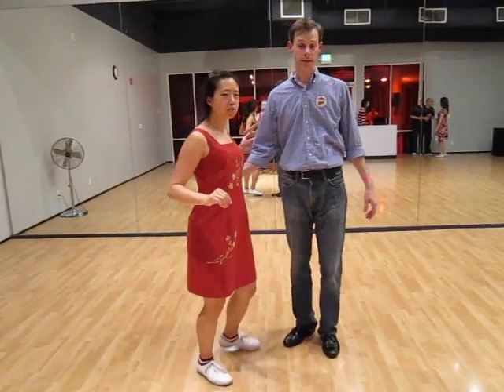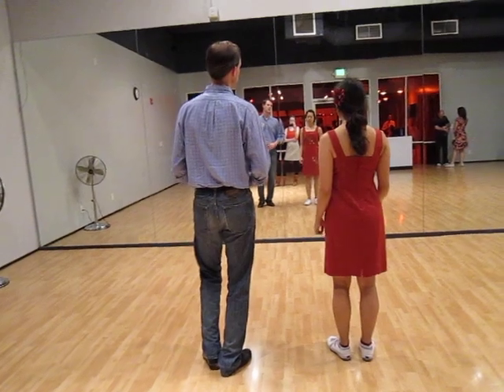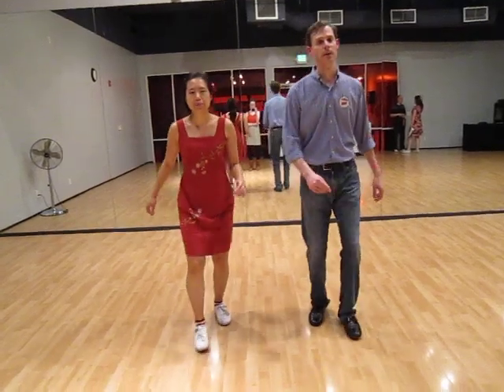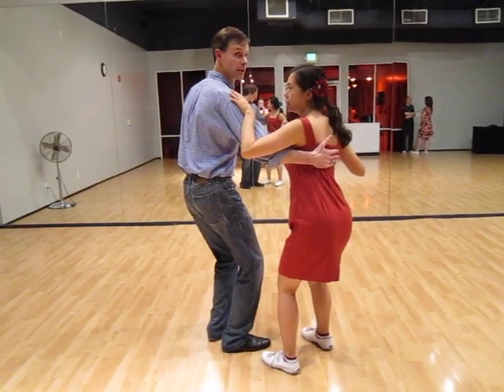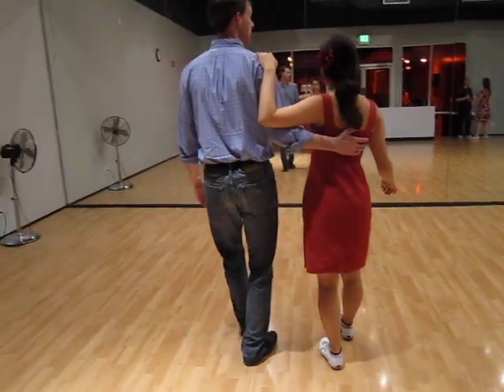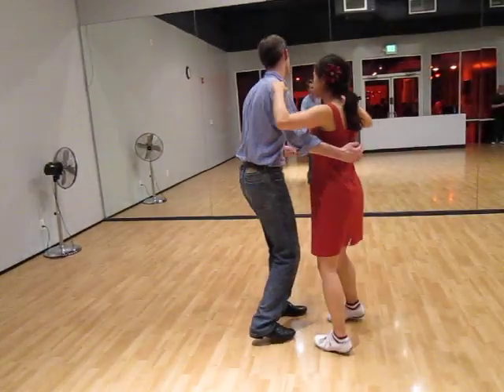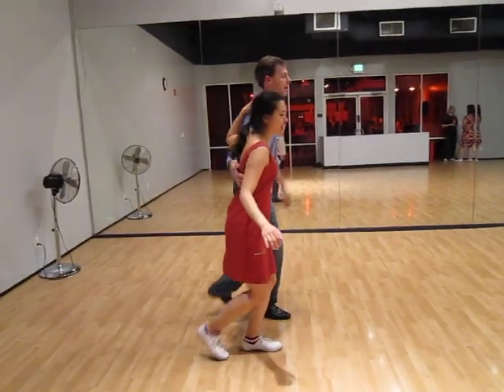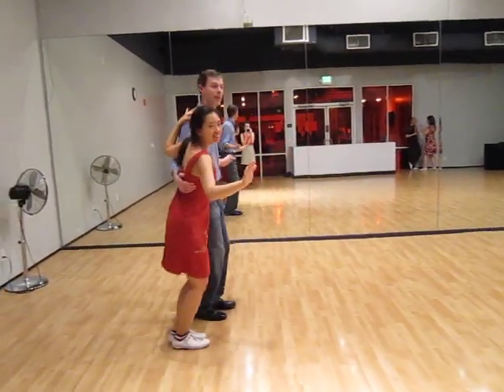WNH - Jan 2011 Series - Drop In Lesson Week 3